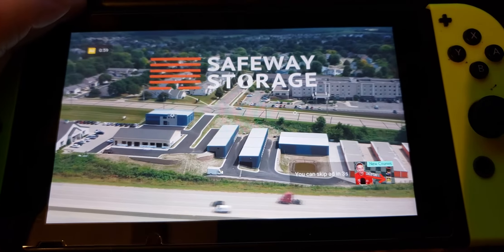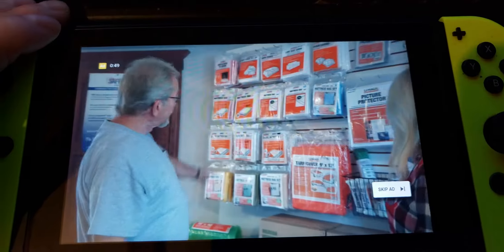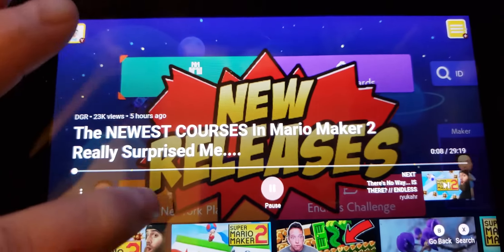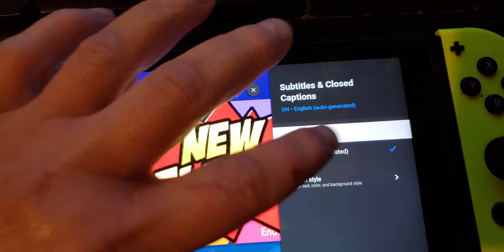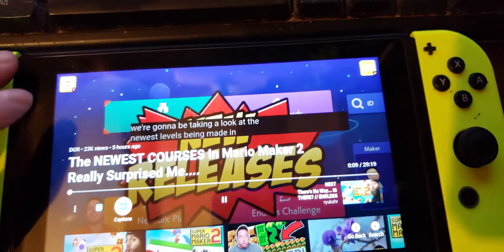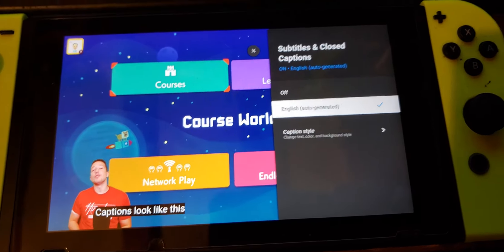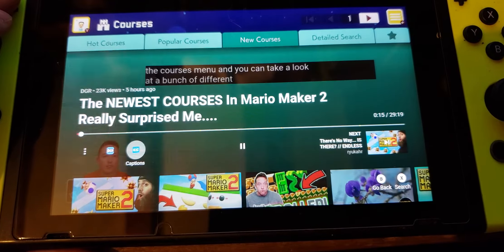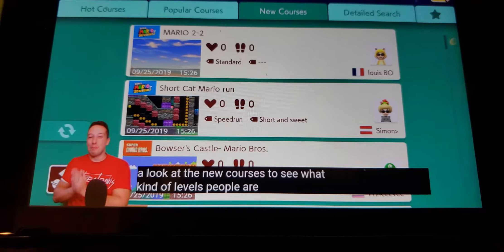YouTube working on my banned switch.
Patched YouTube app